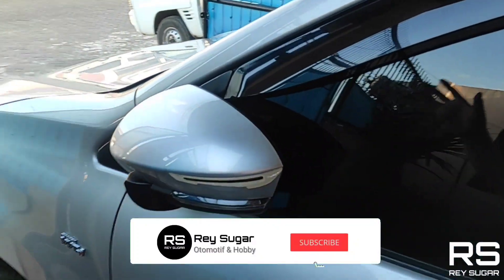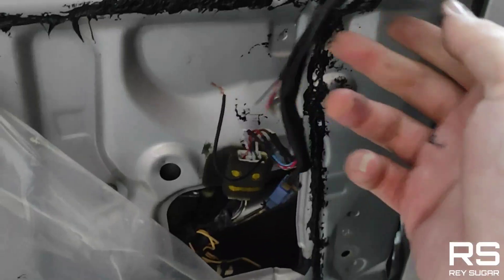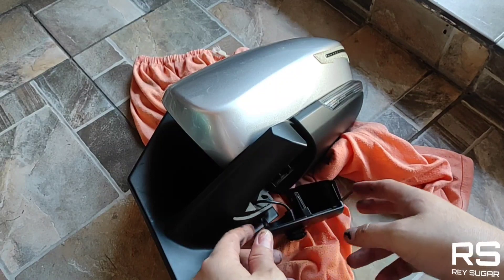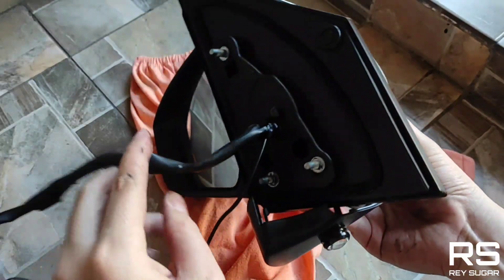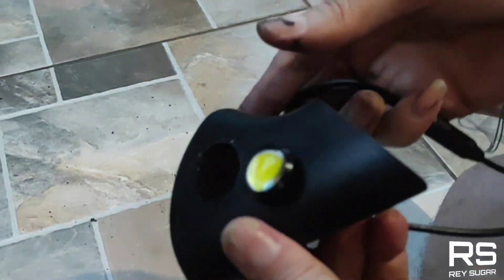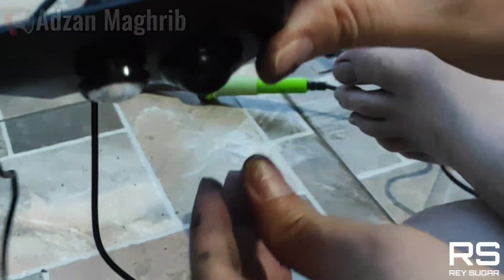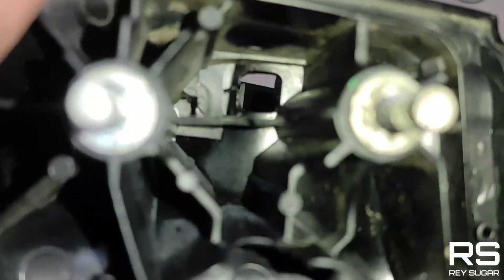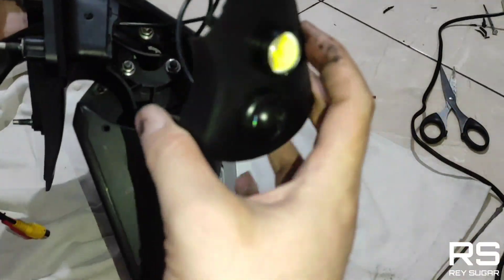[PART 1] CARA PASANG KAMERA 360⁰ DI SPION KIRI GRAND AVANZA, MOBIL MAKIN FUTURISTIK BRO...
Penambahan Fitur kamera 360⁰ di spion kiri mobil Grand Avanza sangat mudah bisa dilakukan sendiri dirumah,dengan fitur tersebut maka tidak perlu khawatir saat melewati gang sempit/jalan sempit terutama selokan ya bro,jadi aman saat kita berkendara..